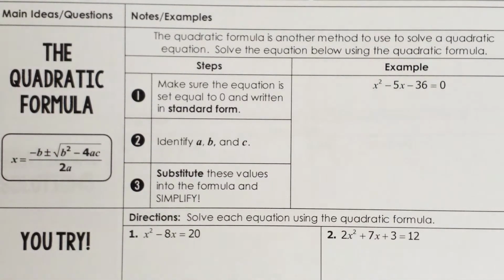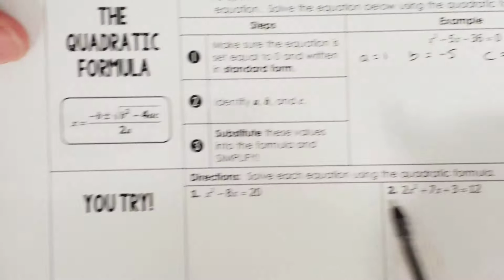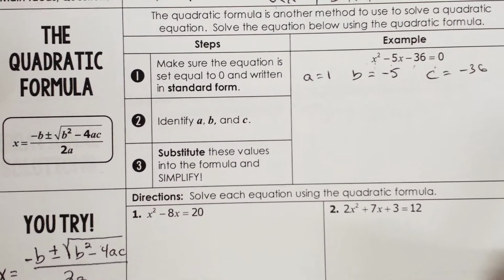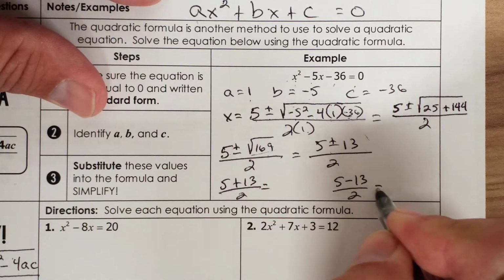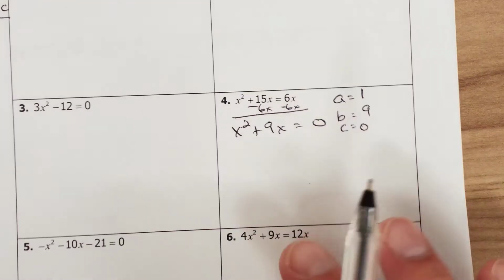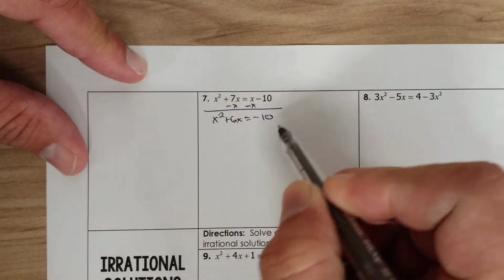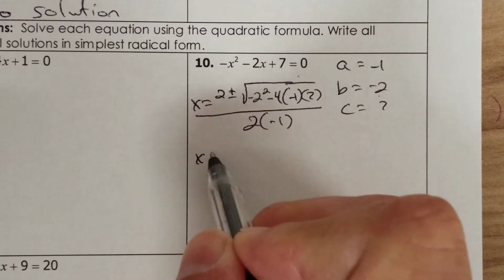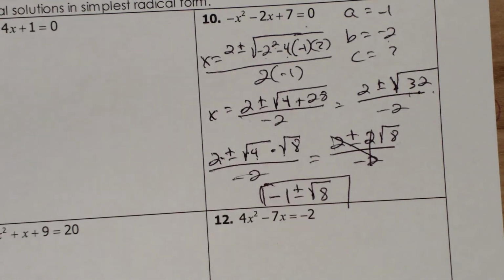A69 quadratic formula